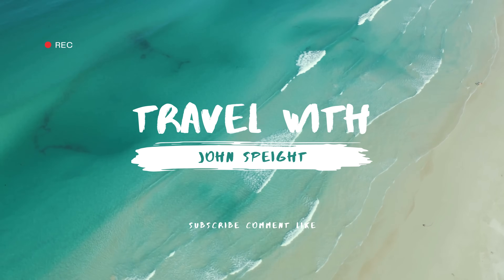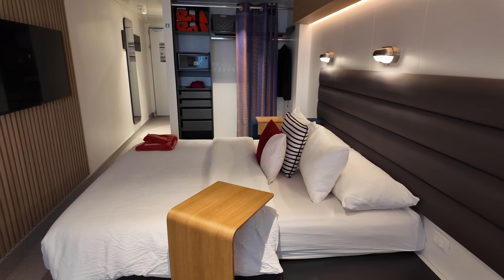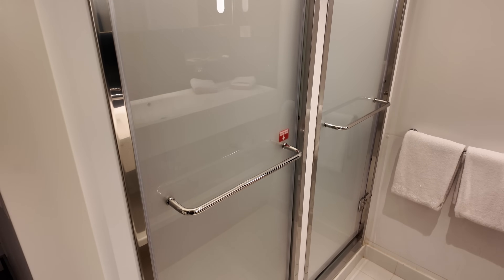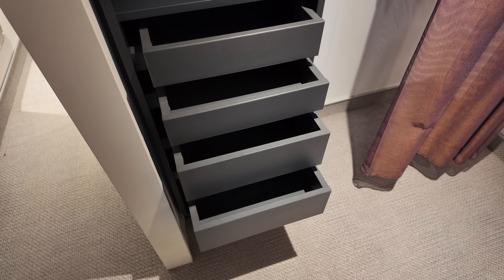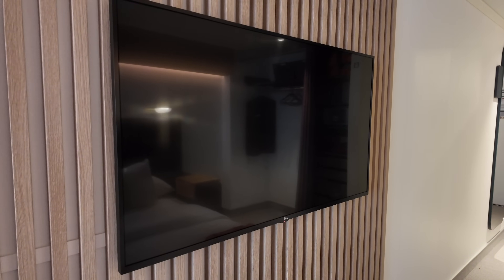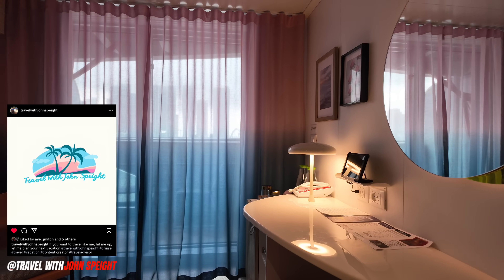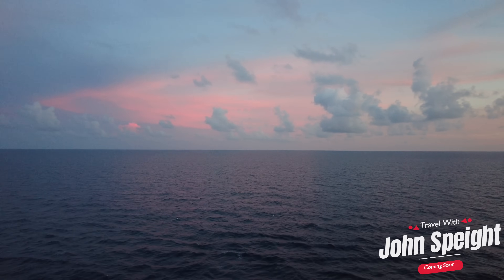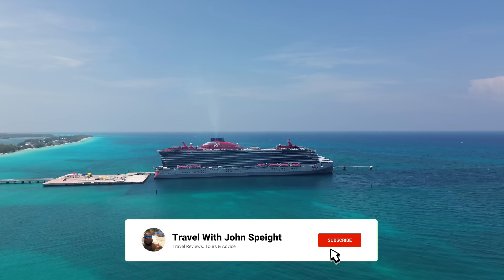Virgin Voyages XL Sea Terrace Tour & Review 10358A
In this video you'll see me tour a XL Balcony cabin on Virgin Voyages Valiant Lady

Then checkout my Ship Tours